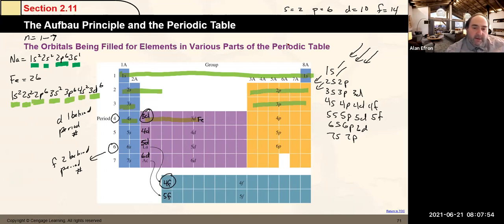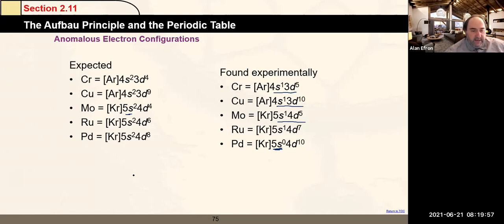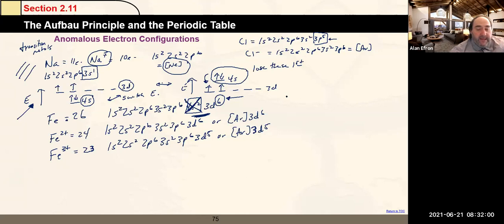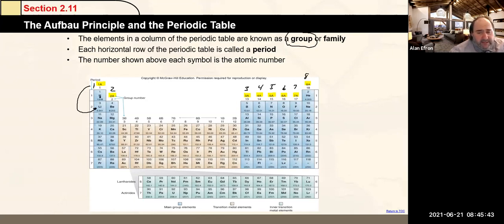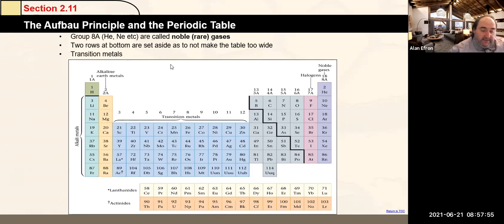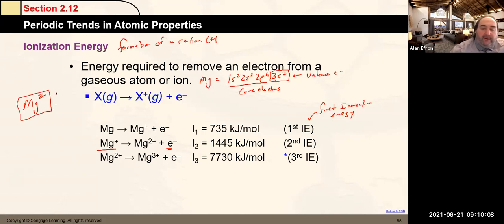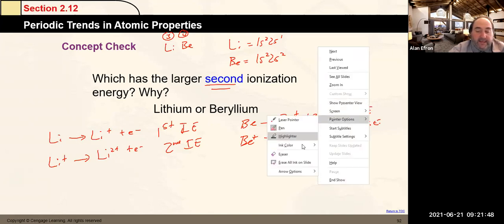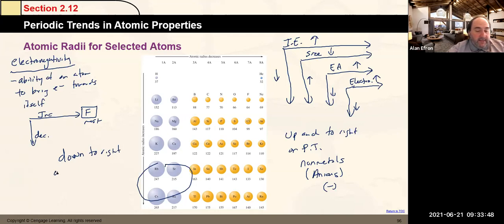Chem 200A Lecture 6/21/21 (Ch 2)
We lectured on Ch 2 (electron configuration, periodic table, periodic trends)